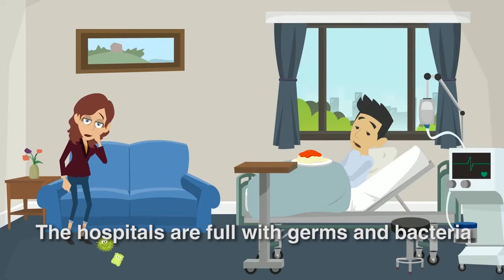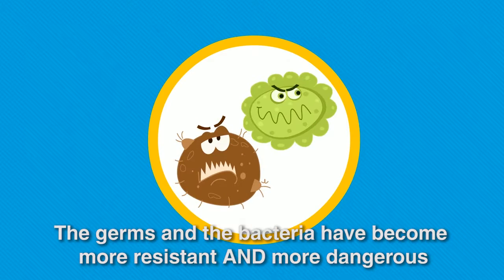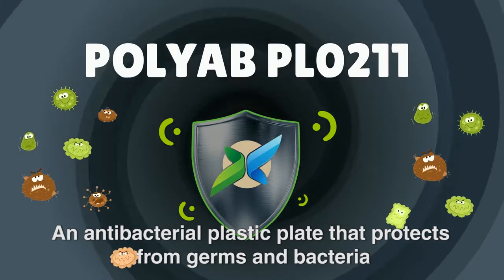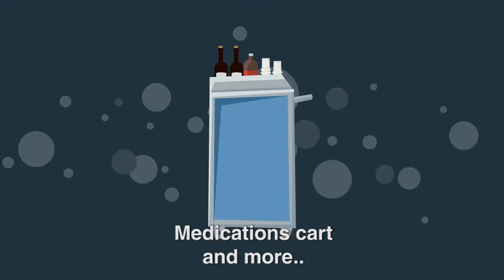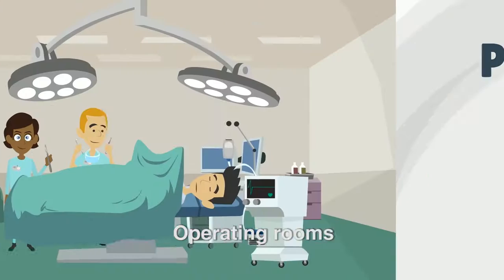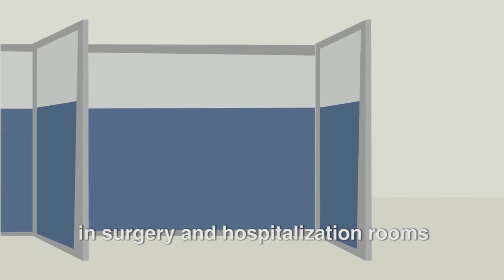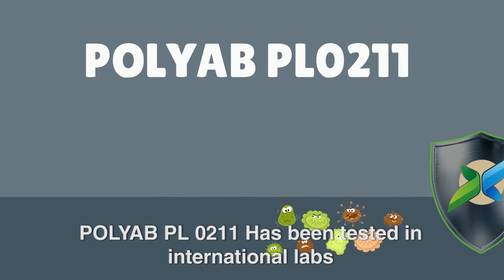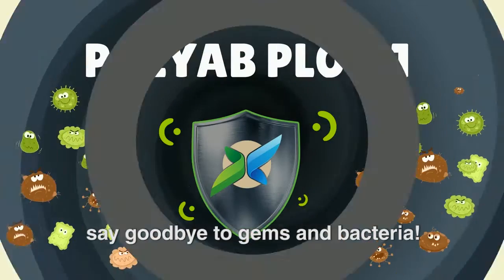סרטון אנימציה - פוליקרט מדיקל - להזמנות: 052-2499624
סטודיו EMD הנו סטודיו המעניק מגוון פתרונות בתחום העיצוב, מיתוג עסקי, וידאו והאנימציות, עיצוב ובניית אתרים, עיצוב לדפוס, בניית מצגות מרהיבות, עריכת קליפים, סרטוני הדרכה ועוד.. מה שאנו מציעים זה עיצוב מדויק, נכון וישים עבור העסק שלכם, תוך כדי ליווי אישי וסבלנות אין קץ.

התקשרו אלינו עוד היום – 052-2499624